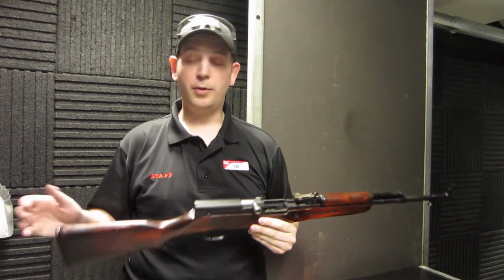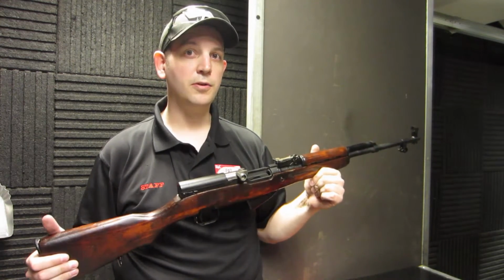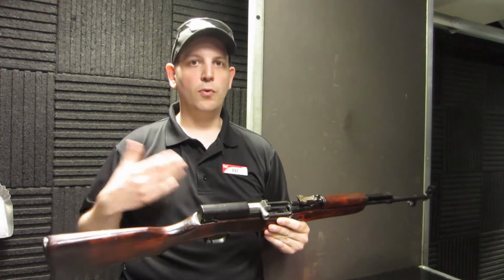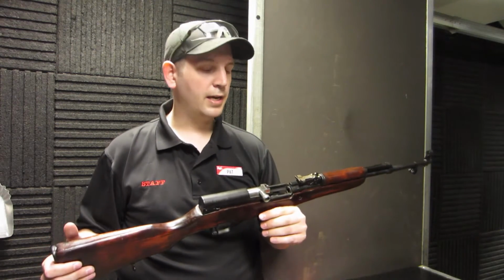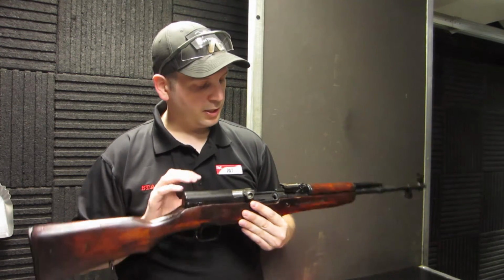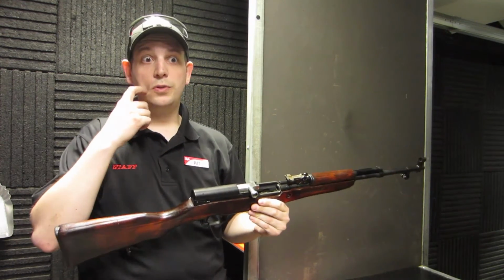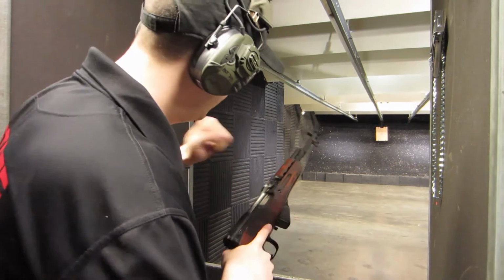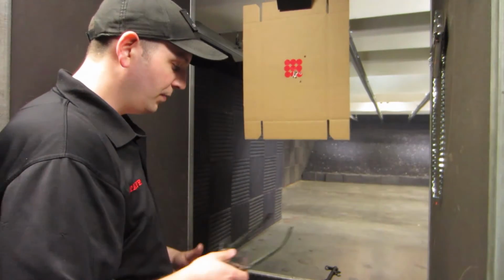Featured Gun of the Month: SKS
Pat goes over our first 7.62x39mm rental - the classic SKS rifle!

The SKS was designed at the end of WW2 and equipped the armies of many Communist states until the AK-47 eventually replaced it in frontline service. The SKS continued to serve in secondary roles and can still be seen in ceremonial duties in former Communist Bloc countries.

Nowadays, the SKS is an inexpensive surplus rifle available for around 2-300$ CAD and is very popular Non-Restricted rifle in Canada.